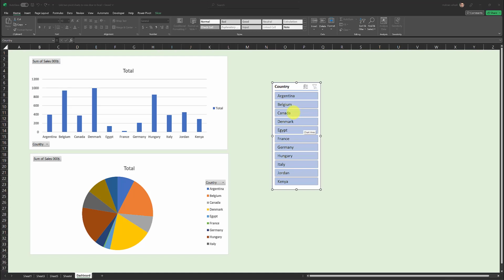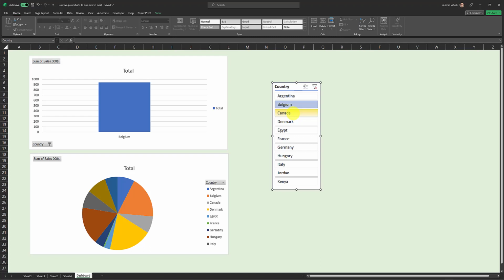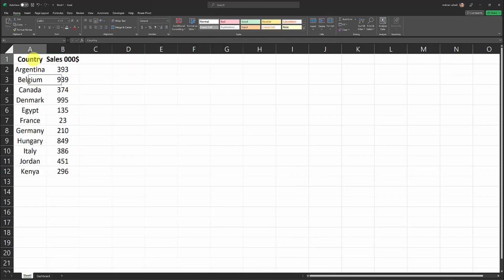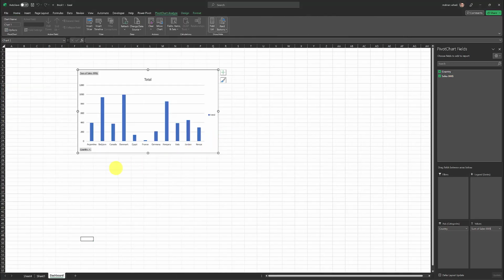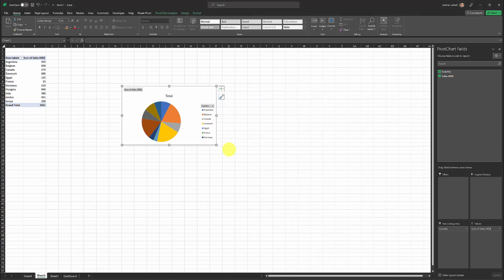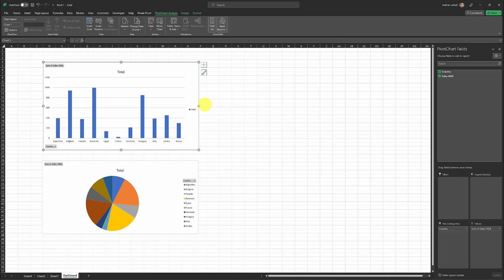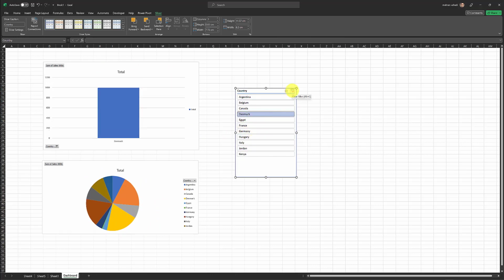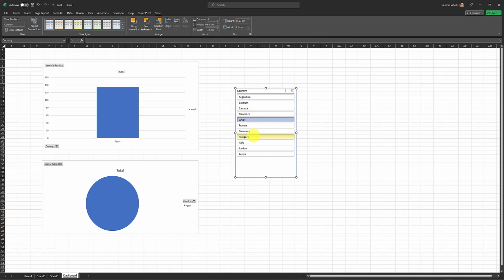Link MULTIPLE Pivot Charts to ONE SLICER in Excel